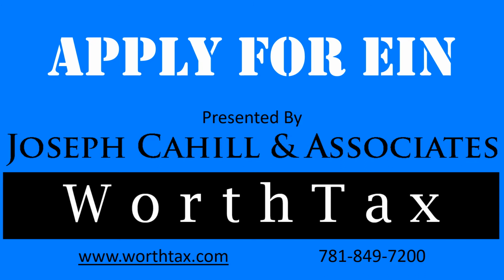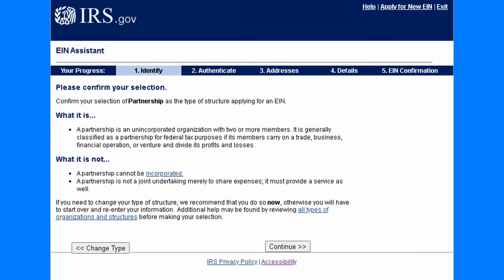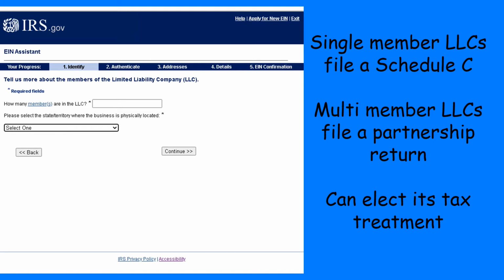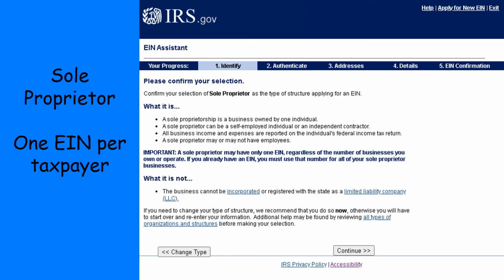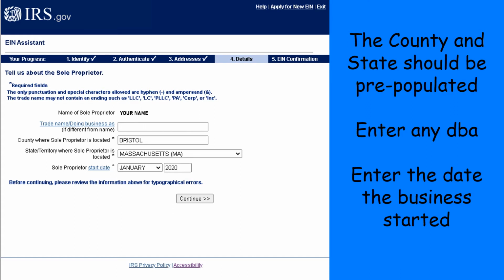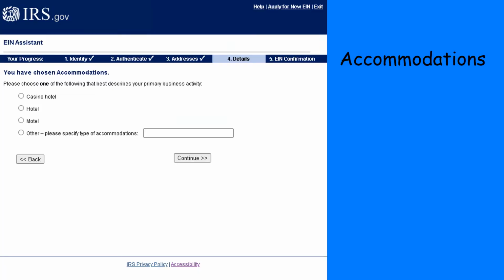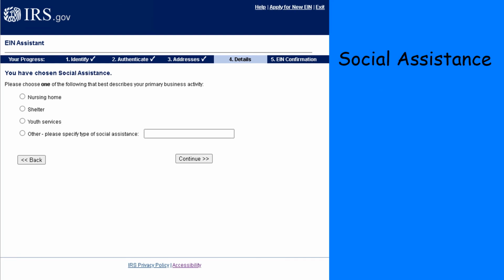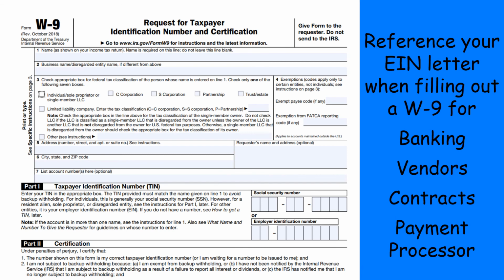How to Apply for EIN WorthTax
In this video, Alex Franch of WorthTax shows you how to properly apply for a EIN number.